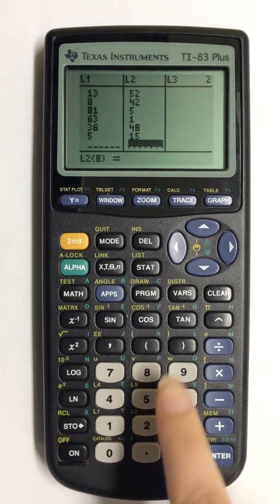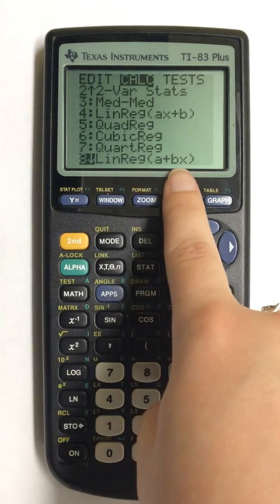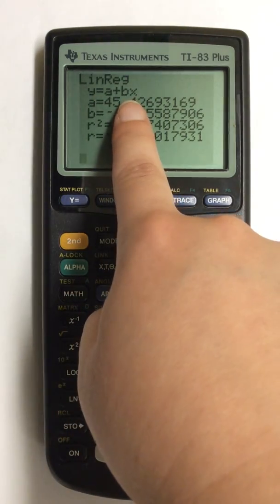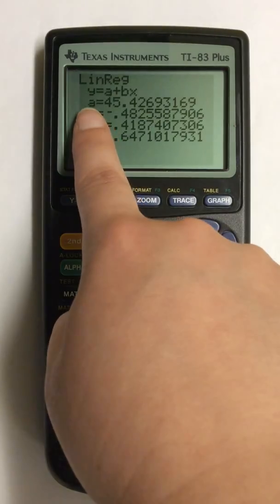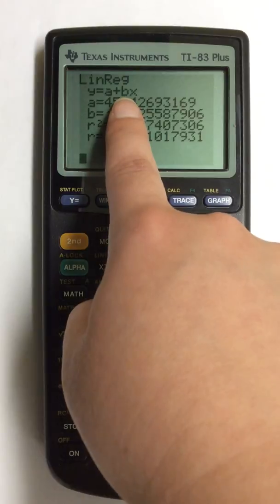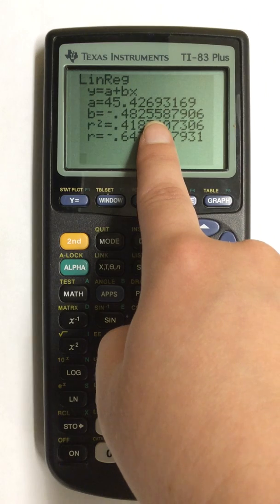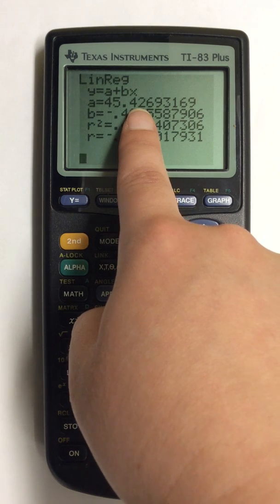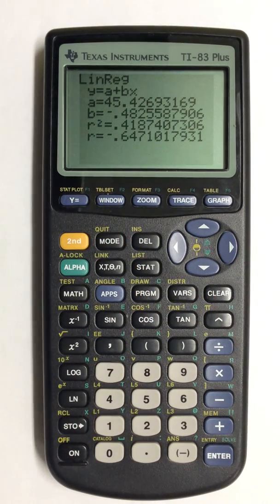Finding Values for Least Squares Regression Line in TI 83 Graphing Calculator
This video shows how to find the "a" and "b" values for the least squares regression line in a TI-83 graphing calculator.